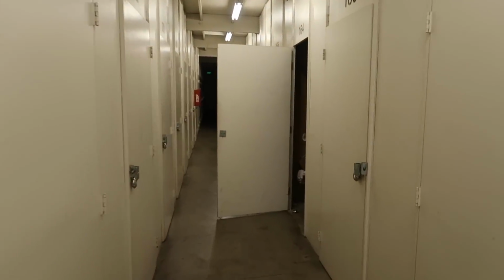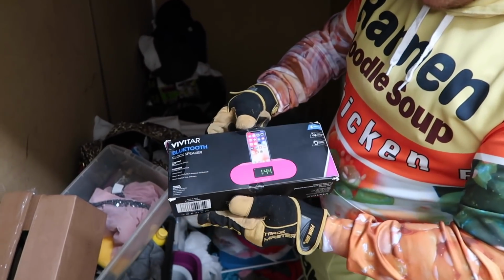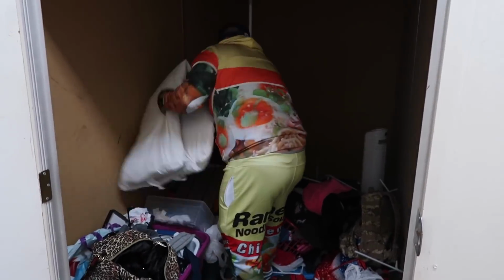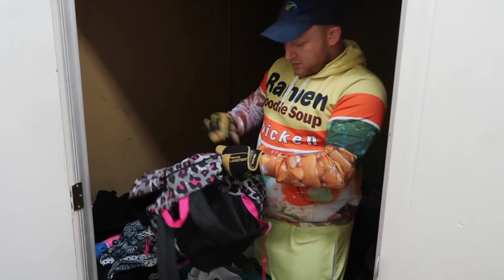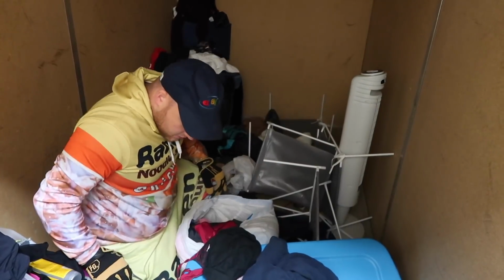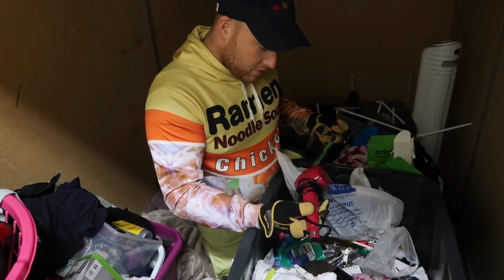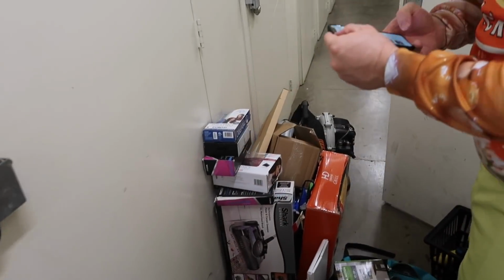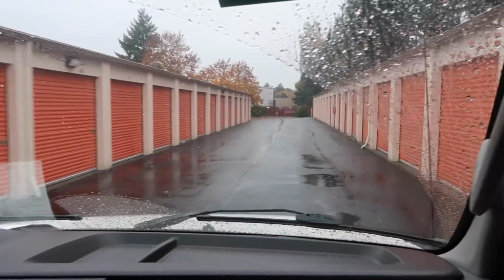How NOT To Make MONEY With A STORAGE LOCKER